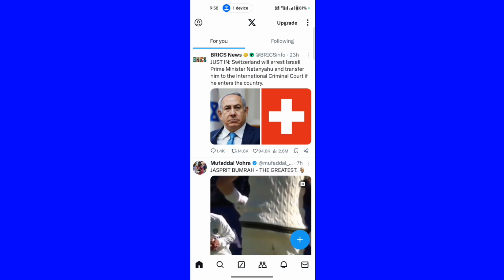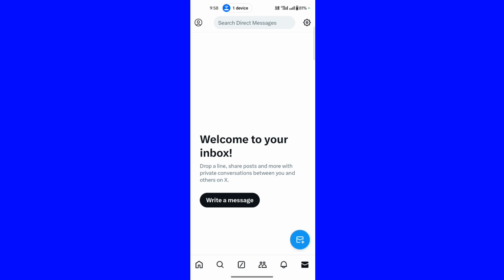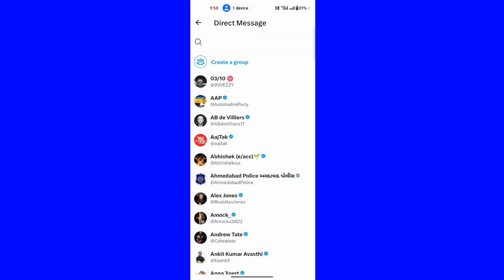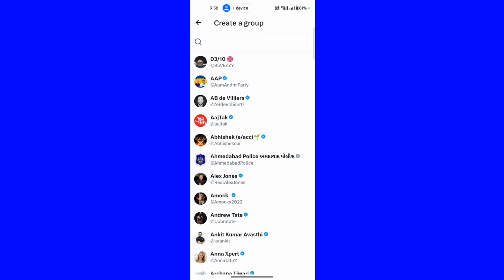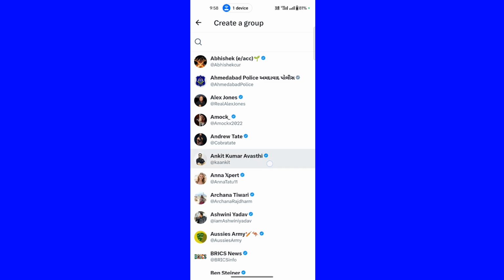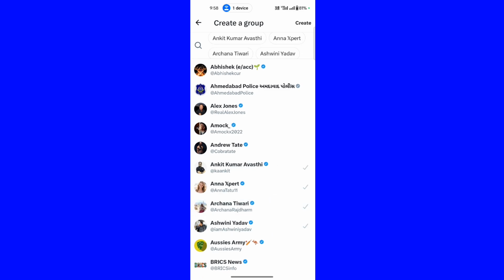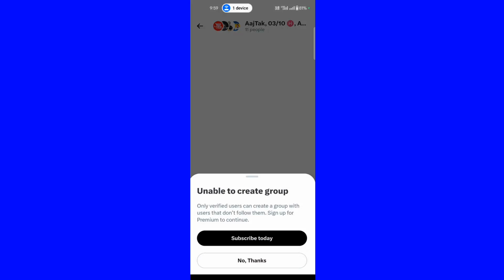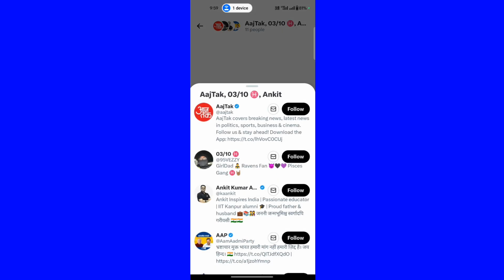How To create Group On twitter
Want to create a group on Twitter? In this video, we’ll show you how to set up a private or public group, where you can engage in discussions with others. Learn the step-by-step process and tips for organizing your Twitter community!